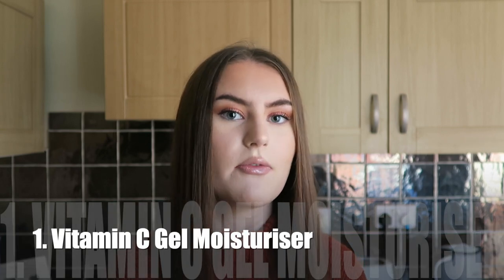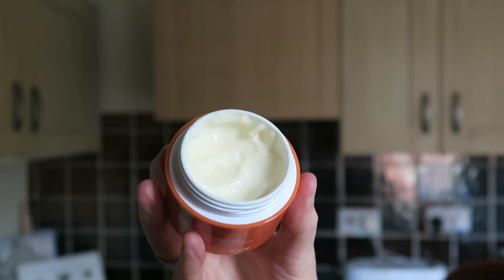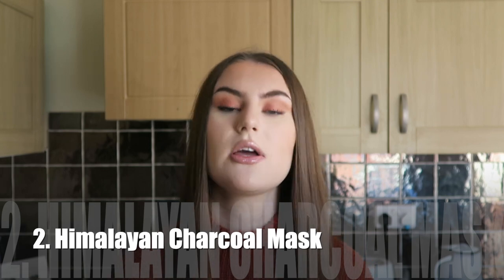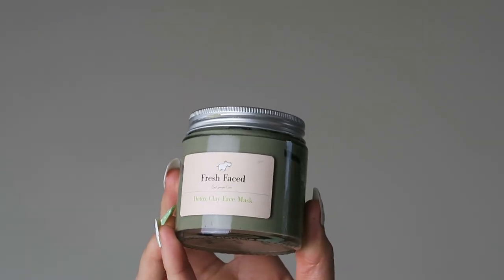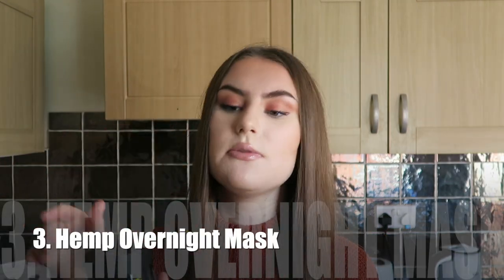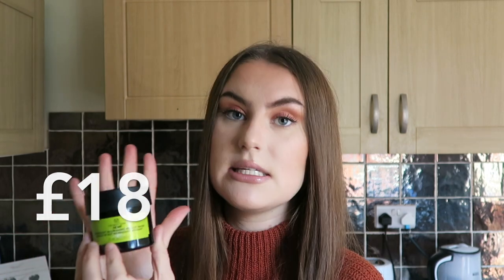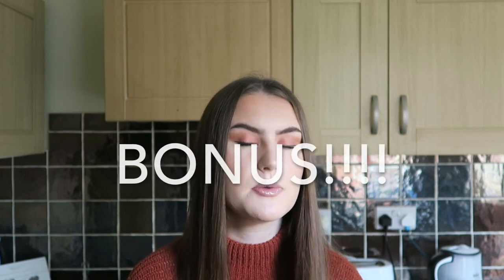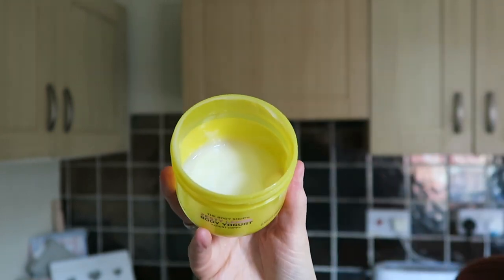TOP 5 BODY SHOP PRODUCTS!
Today's video is another body shop video where I discuss my top five products at the minute at the body shop (in my opinion) x